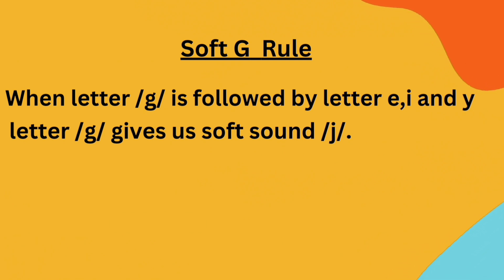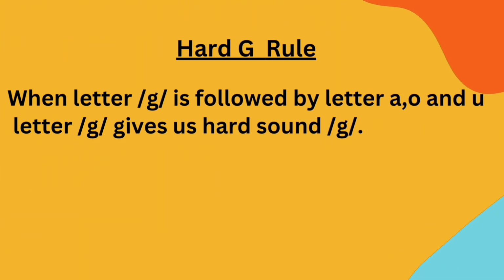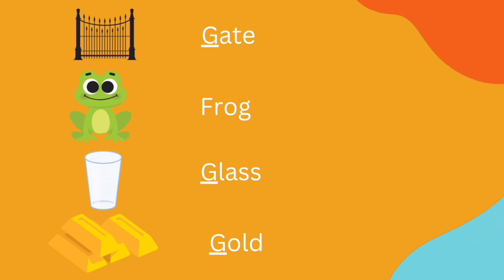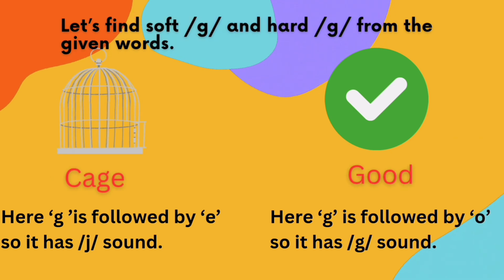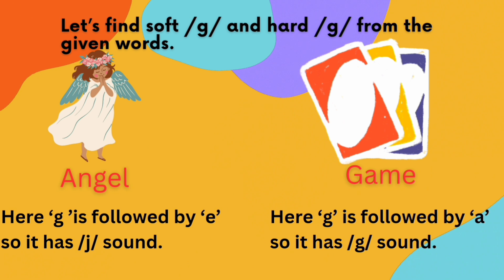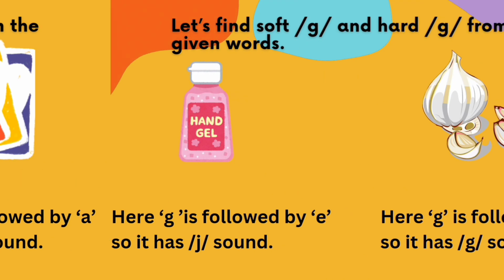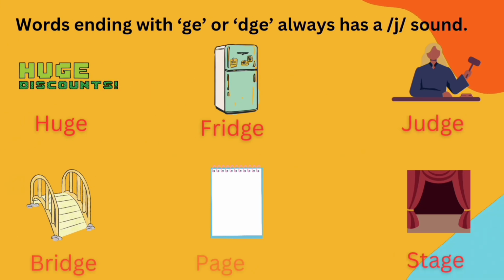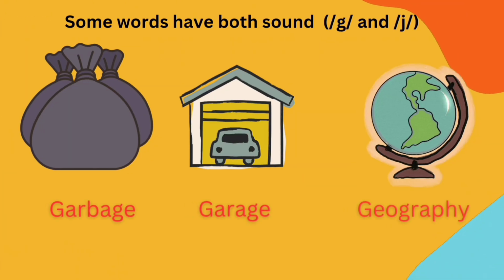soft g and hard g sound. two sounds of letter g. when g gives j sound.Why giraffe has with j sound?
Soft g ang hard g.
 Two sounds of letter g.